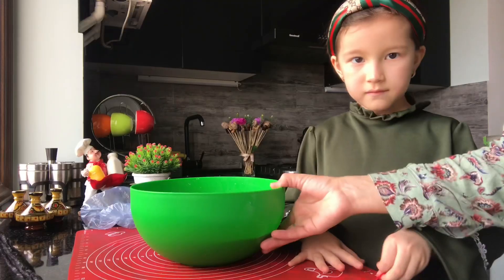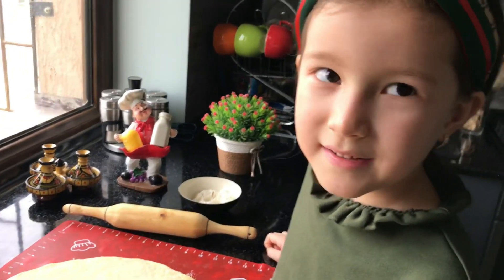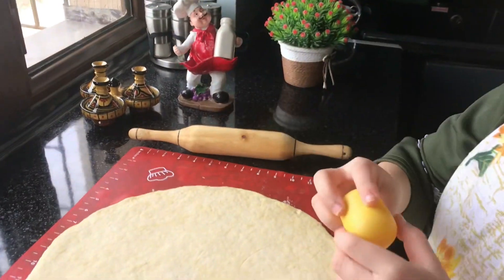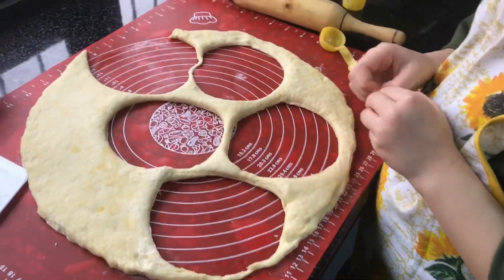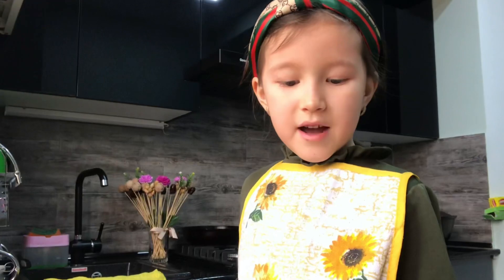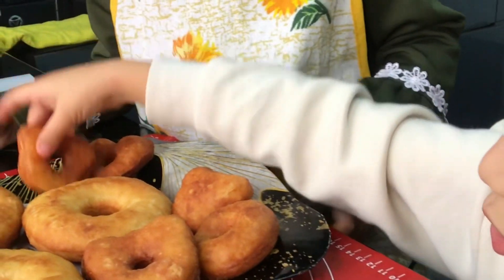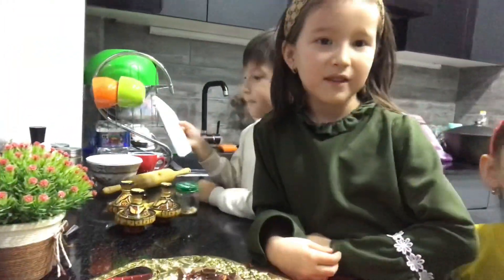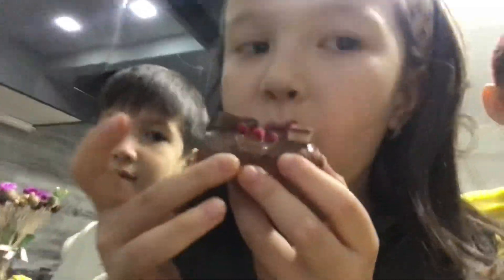#2 🍩Doughnut making process is on…| Decoration of doughnuts 🍭🍩